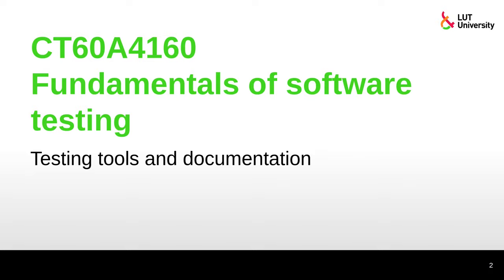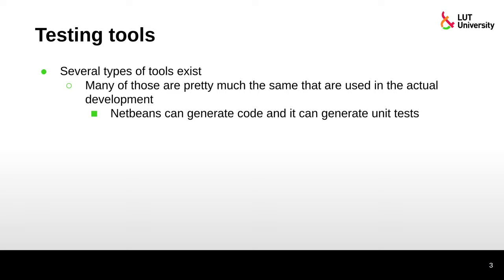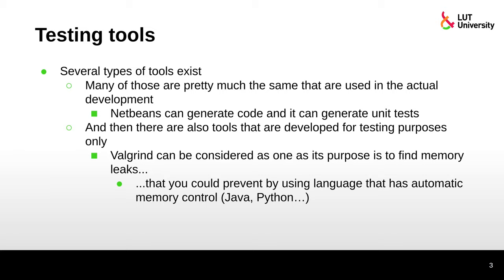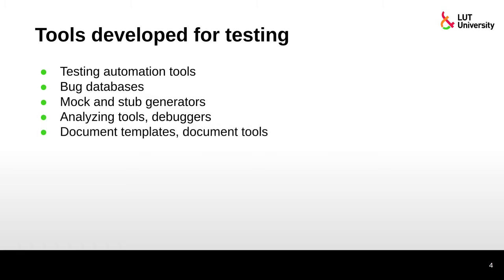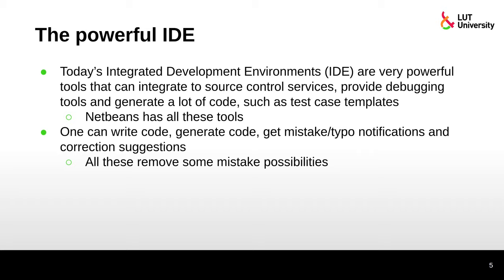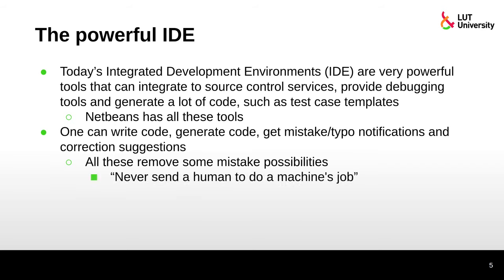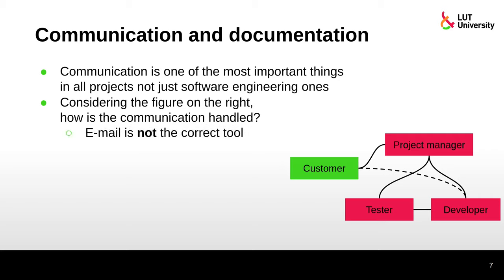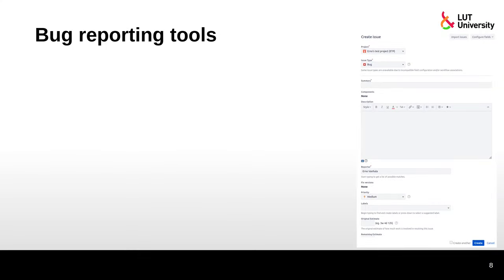Lecture 10 – Testing tools and documentation